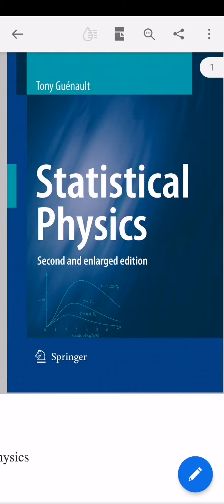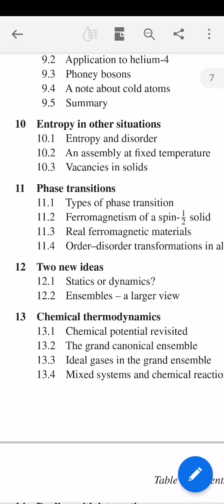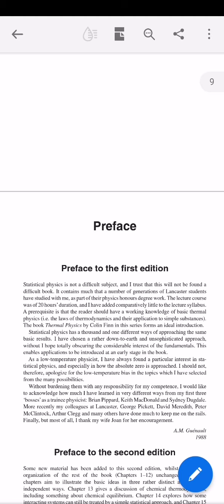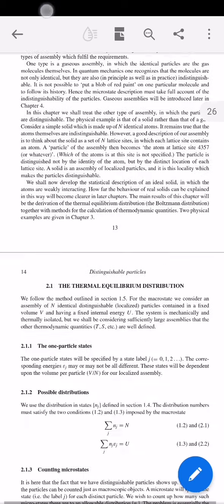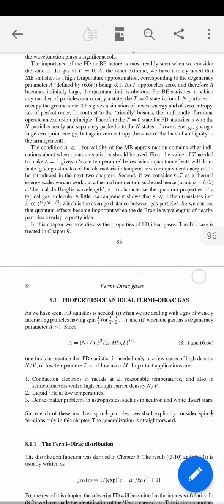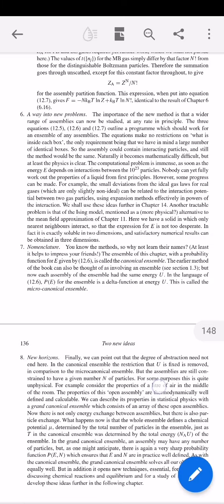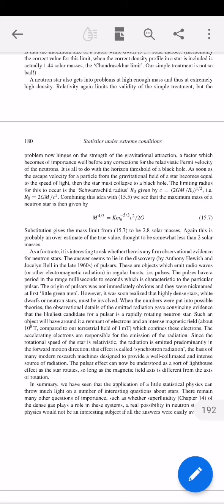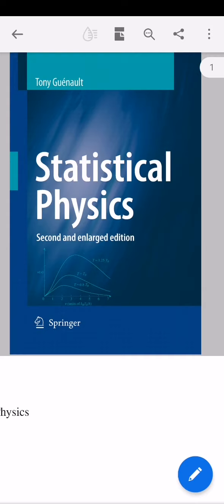Statistical Physics Springer Review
Summary review of Statistical Physics by Springer for postgraduate Physics students.